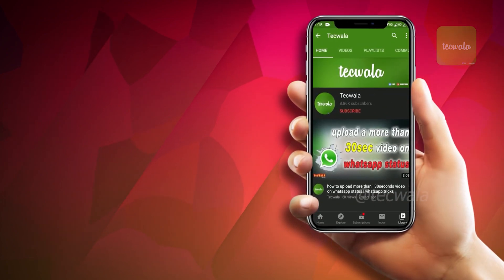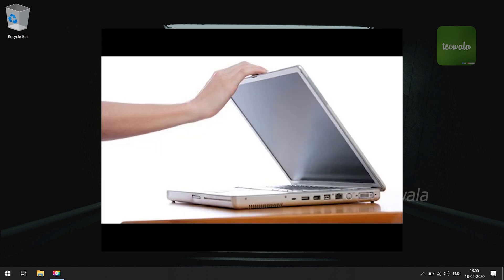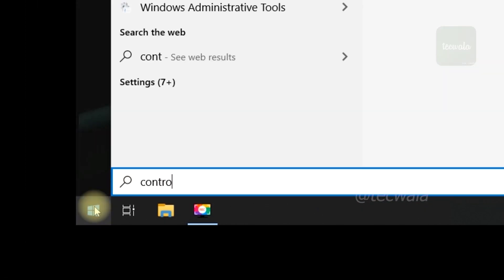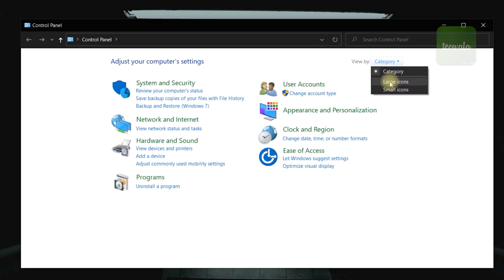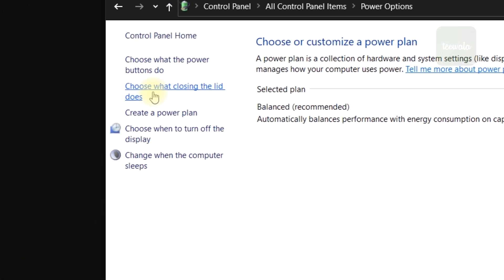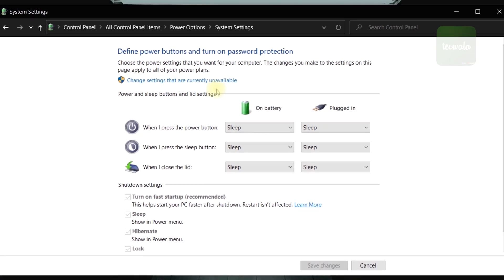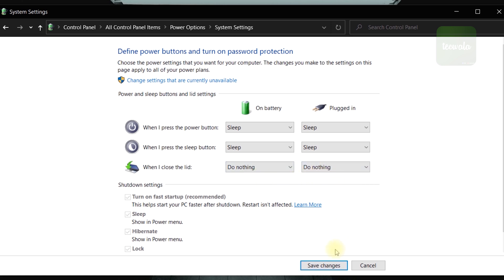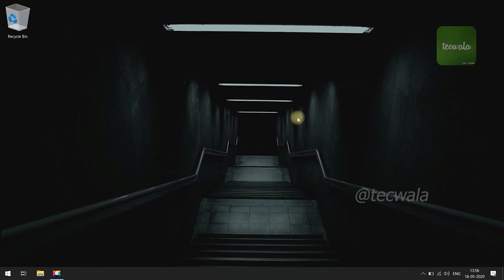disable default sleep mode action while laptop lid closed in windows 10/8/7 || Tecwala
hello people.
i'm back with a new video to show how to disable windows default sleep-mode action when laptop lid is closed.